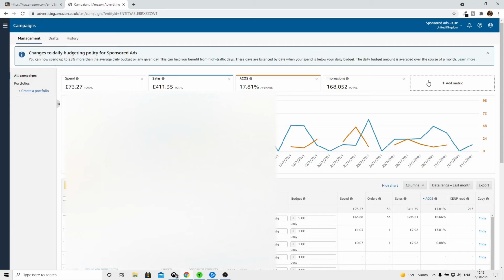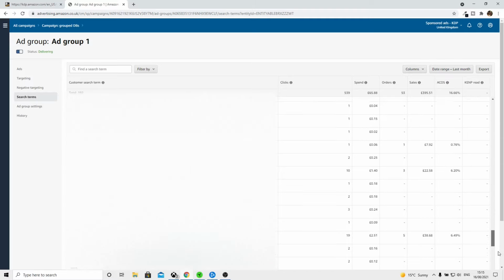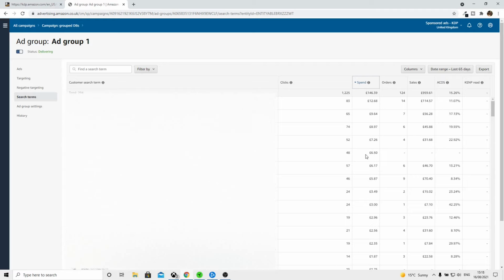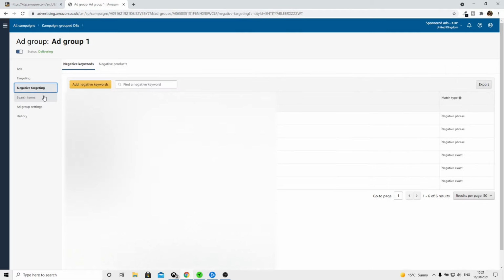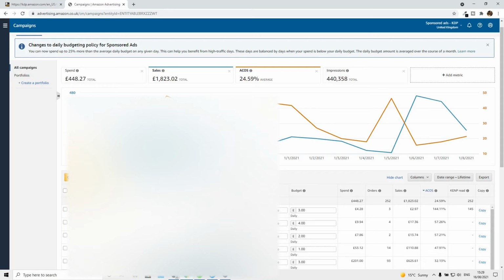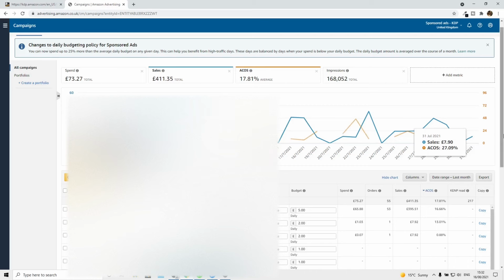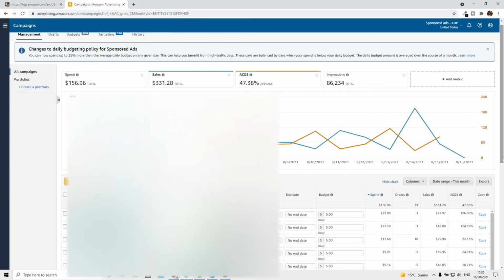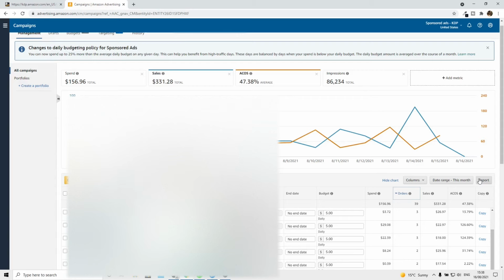You Are WASTING Money With Amazon KDP....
(If you see the course for £49.99, don't buy it and either wait for it to go on sale or see if it's on sale when you sign up as a new user)

In this video I take a look at something that might be costing you money on Amazon KDP without you even realising it. KDP ads are going to be a super important part of building a big income with our publishing business, so we need to make sure we know where our money is being spent. Don't miss this video as I reveal ways that we can optimise our ads for our low content books, lower our ACOS and ultimately make more money in future.